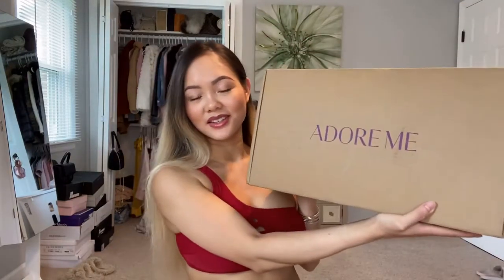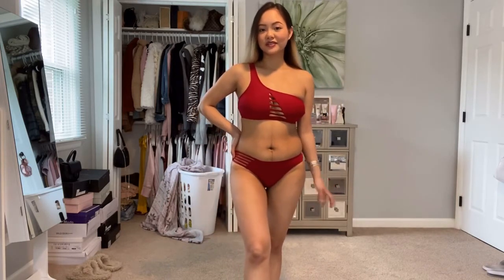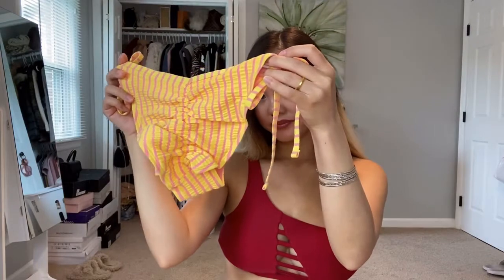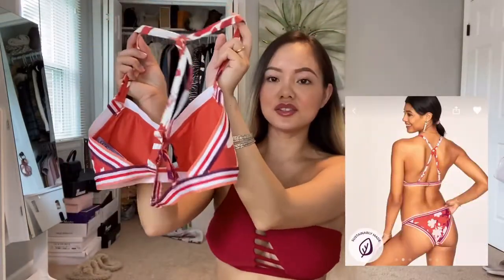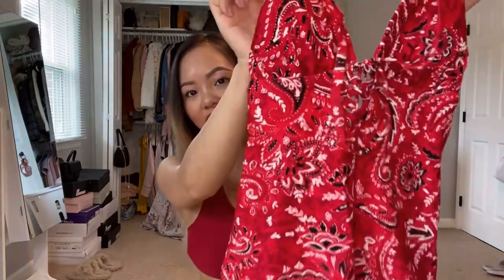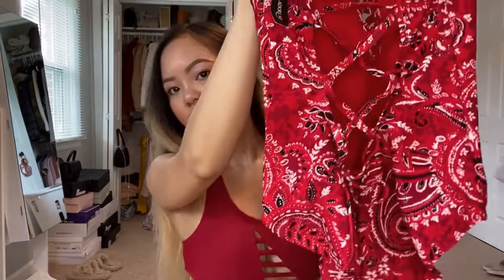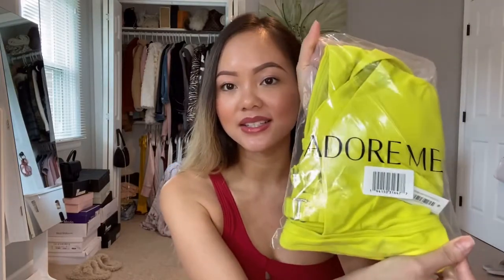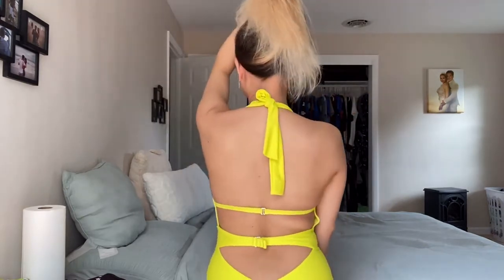Adore Me Bikini Swimsuit Try on Haul - Honest Review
If you would like an intro like the one in the video, please go

Thank you for your support, for without you, my work would be meaningless.